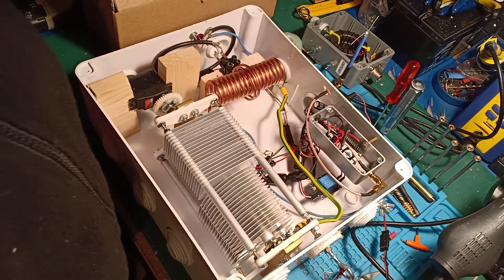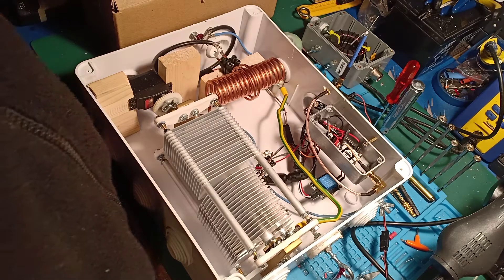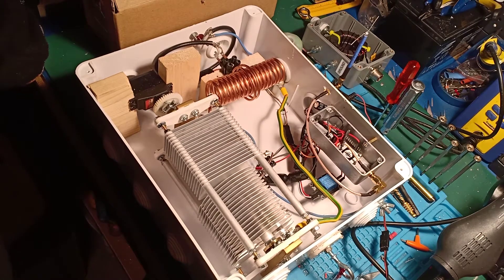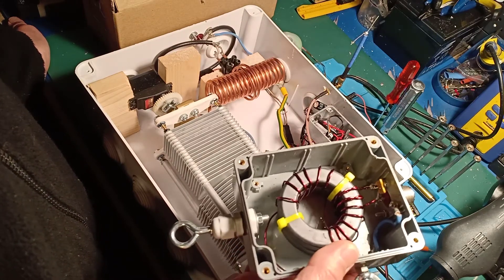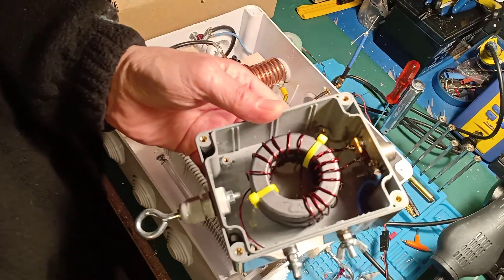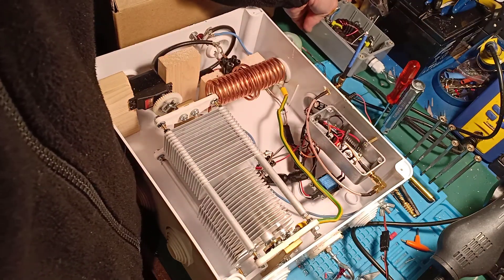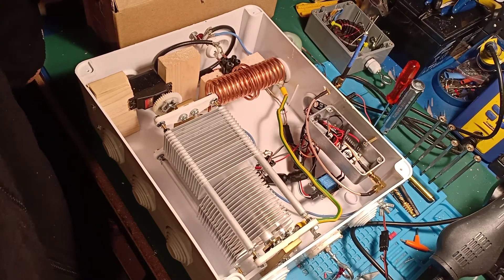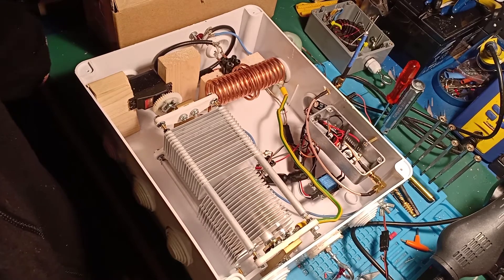F5NPV - Remote Fuchs Antenna Tuner part 2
After using my Endfed antenna with a 49:1 transformer for almost 2 years , i was looking for another more efficient antenna . But since the bands i am using the most are 80,40,30 and 20m, My intention is to build a more efficient antenna . Using a ENDFED with a 49:1 using ferrites is ok , the SWR is great but the main culprits are the losses. After a great discussion on an amateur radio forum about ENFED/EFHW antenna , i have decided to jump for a new one : The Fuchs Antenna with a resonant circuit as a coupler.

To provide a better efficiency , i have decided to experiment a Fuchs ATU and i am inspire with MOUKD website ( End Fed Half Wave Antenna Coupler (EFHW) – M0UKD – Amateur Radio Blog) .

The description provided by M0UKD is brillant , very clear and i will follow this direction for my ATU .

Using a air core transformer acting as a resonant circuit is providing a far better efficiency

The FUCHS Antenna and associated tuner was design and invented by an Austrian Amateur Radio name Josef Fuchs OE1JF . The Fuch Antenna Tuner is providing a high-efficiency compare to a 49:1 transformer using ferrite .  The Fuchs tuner is a resonating L/C circuit to step-up the impedance from 50 Ohm to the required 3k.   The advantage of this method is by tuning the L/C circuit, a good match can be obtained under various conditions (Multiband) . This tuner system not only transforms the impedance, but adjust the impedance in some extent (Bear in mind the Fuchs tuner is not a pure tuner , it can assist a bit but your antenna must be at least resonant). Using a Capacitor in parallel with an Inductor is providing a tune circuit resonnant (a “resonator”) for a desirable frequency. The primary and secondary inductor are providing an inductive ratio network transformer.